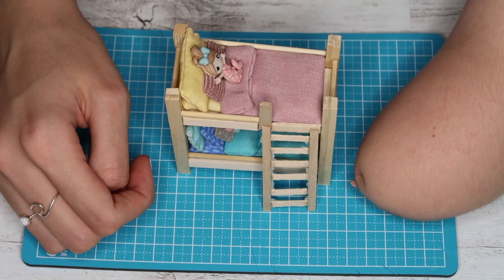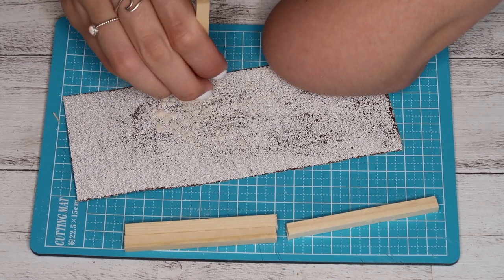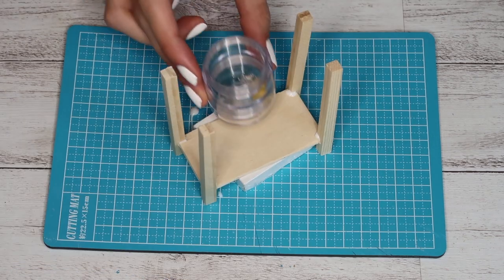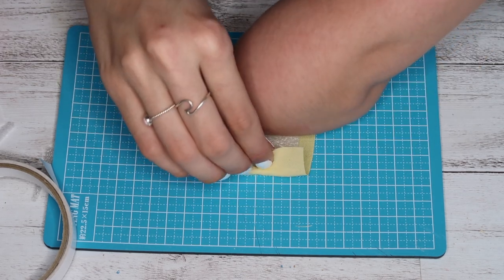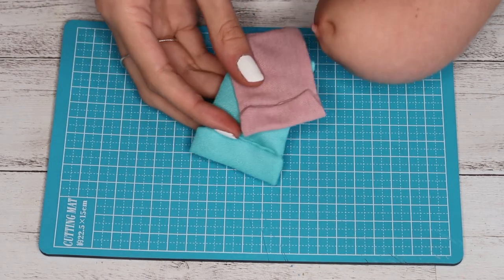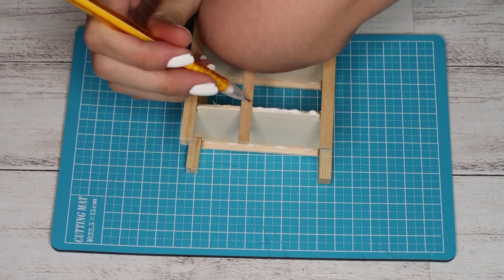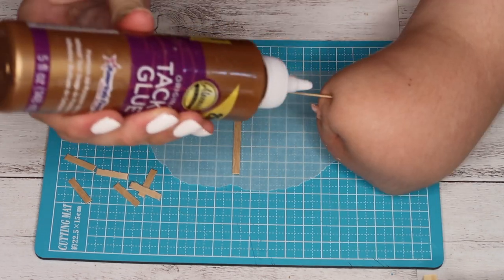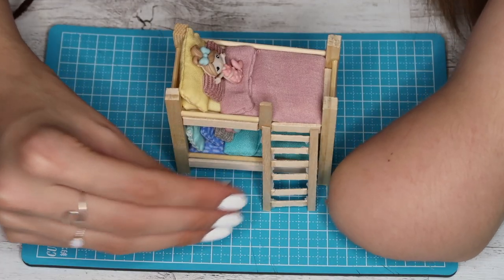DIY mini bunk bed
I hope you enjoy this video where I show you how I made a DIY mini bunk bed! If you have any suggestions for miniature videos you would like to see  from me, please leave them down below in the comments! I would love to hear your ideas!